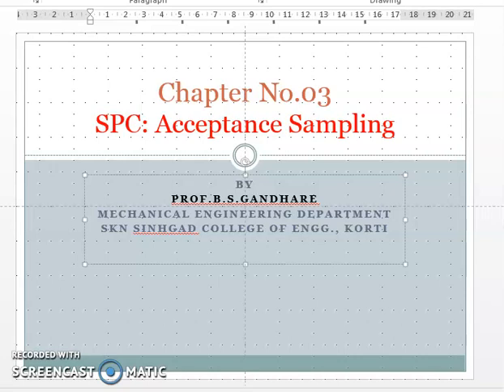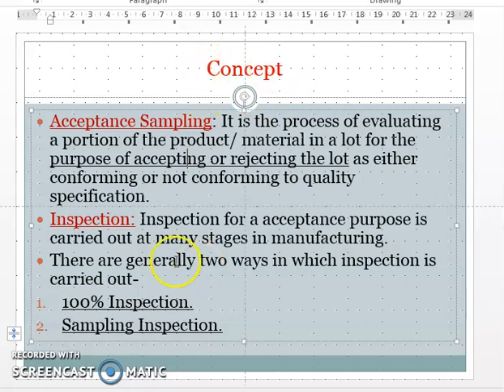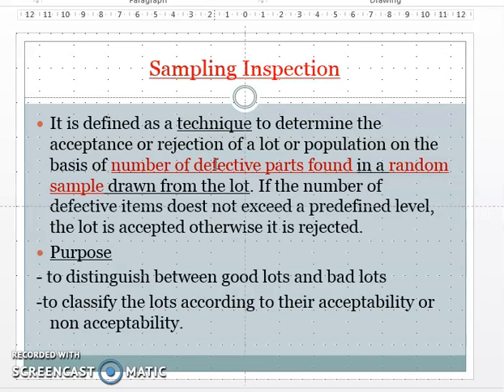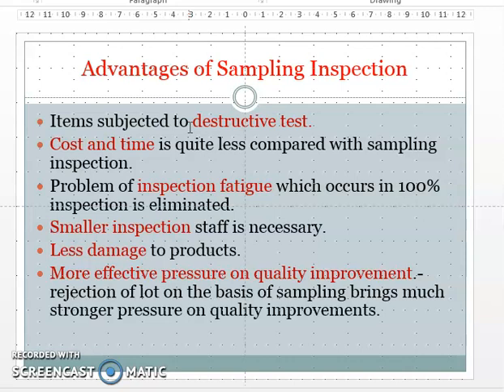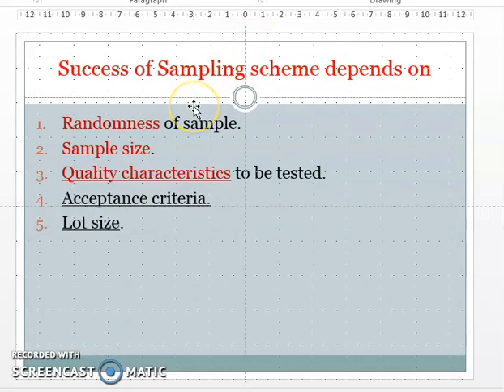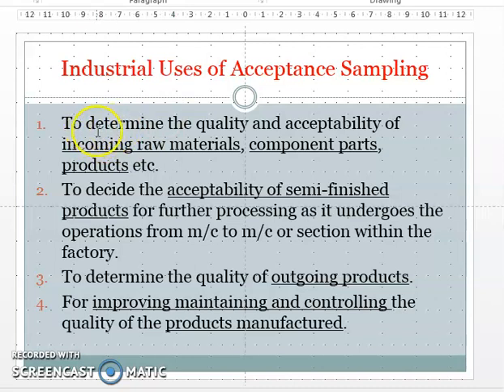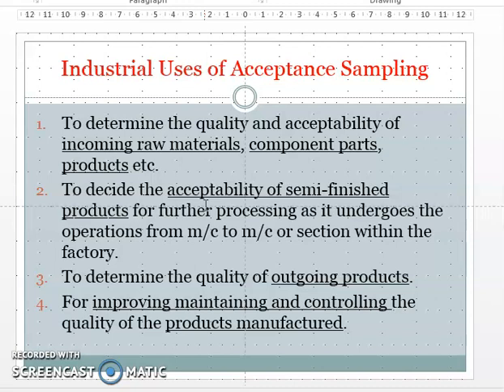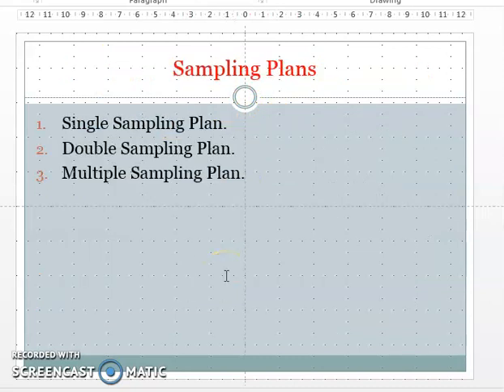Chapter 03 Video 08 Acceptance Sampling Sampling Inspection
Concept of acceptance sampling, 100% inspection, OC curve, Producers risk, Consumers risk, LTPD, etc.